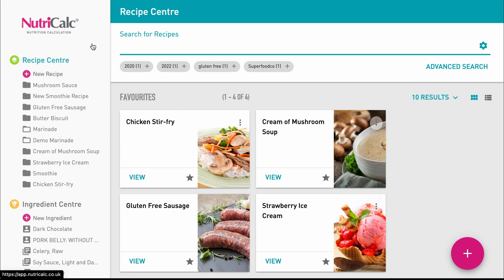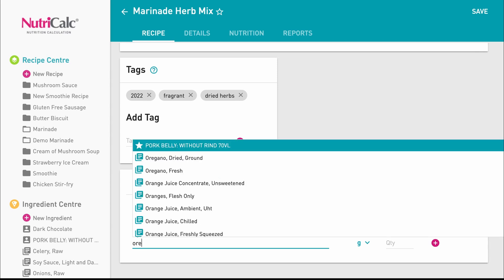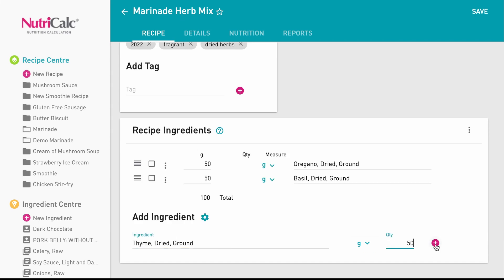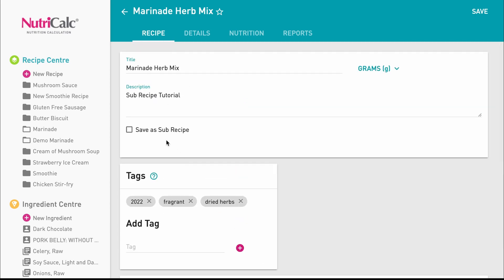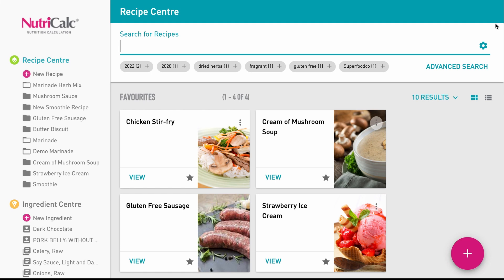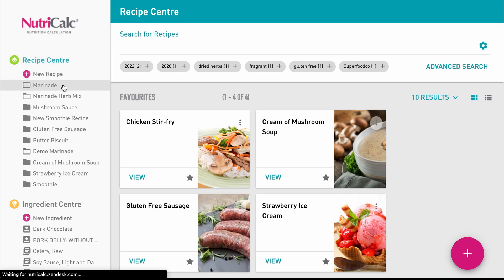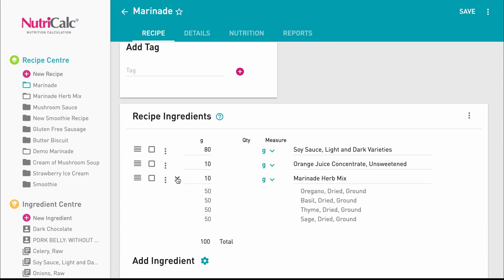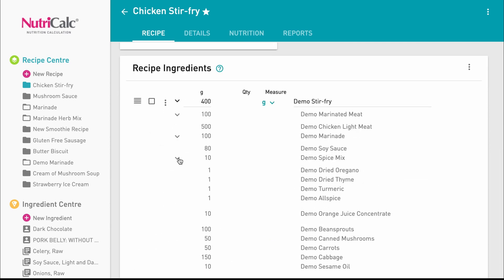Creating and Using Sub Recipes with NutriCalc | Nutrition Calculation Software - 2022 Updates!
In this video tutorial, we'll show how to use sub-recipes in NutriCalc Online. This is a really powerful feature that saves you time and helps ensure consistency when using products with common base sub-recipes again and again.

To sign up for your free 7-day trial, simply go